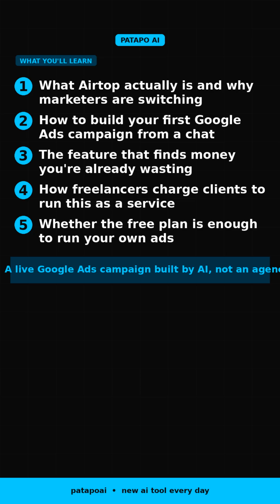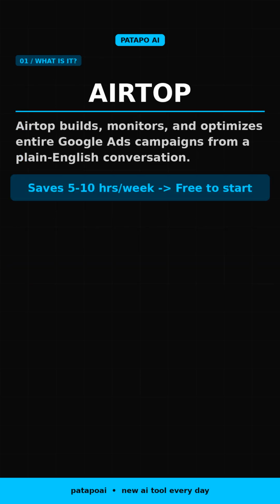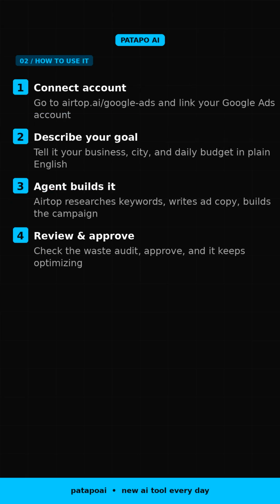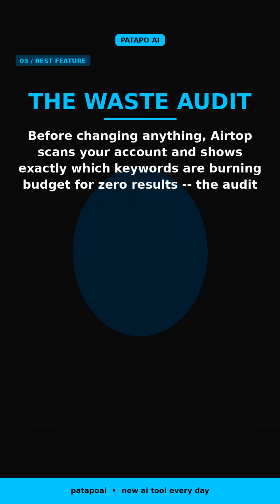Stop Paying a Google Ads Agency — Airtop Builds Campaigns Free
Imagine handing your Google Ads account to an assistant who never sleeps, never overcharges you, and builds every campaign from a single sentence.

In this step-by-step tutorial, I'll show you exactly how to use Airtop to build and optimize a full Google Ads campaign — even if you've never used AI tools before.

⏱️ Timestamps:
0:00 The result you'll get
0:08 What we'll cover (roadmap)
0:47 What is Airtop?
1:31 How to use it (step by step)
2:06 The best feature — the waste audit
2:27 How to make money with this
3:00 Pricing — is it worth it?
3:36 Your turn — drop your guess below

📌 About Patapo AI
Daily AI tool tutorials — how to use them, how to earn with them, no hype.